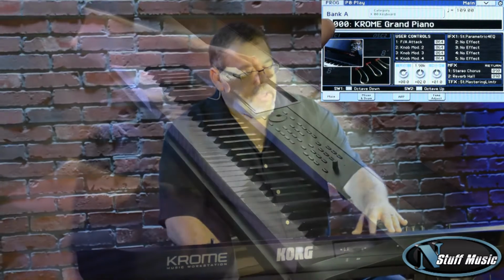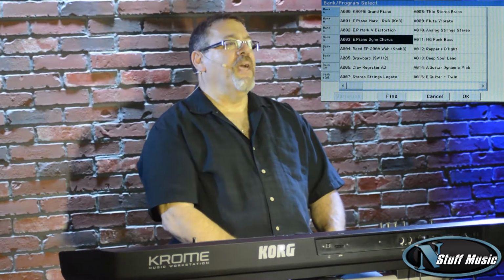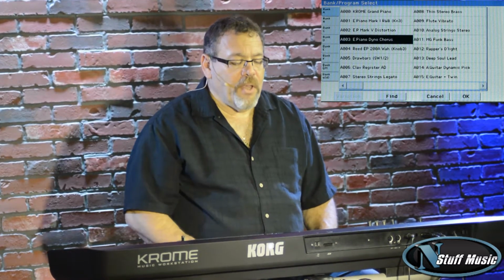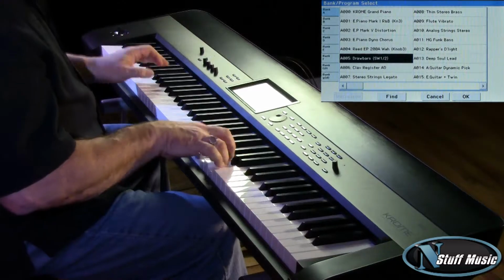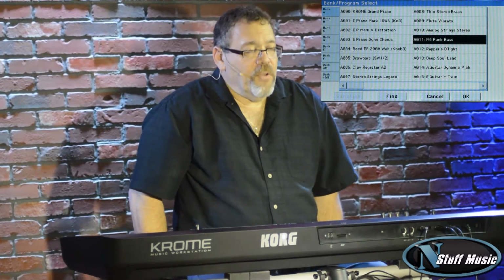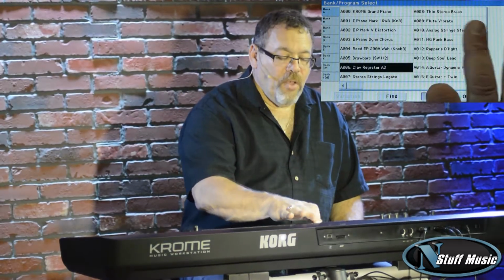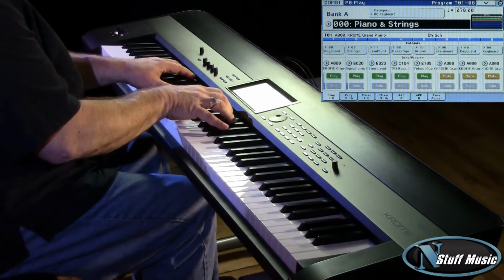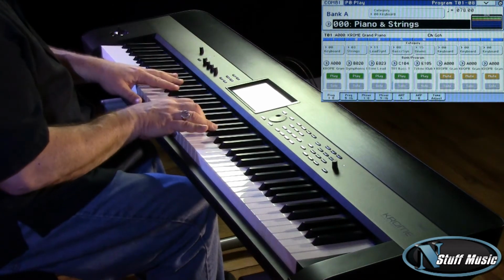Korg Krome Keyboard Workstation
Building on Korg's rich history of groundbreaking workstation development, the Krome Music Workstation provides a huge variety of incredible sounds, performance features, and production tools.  Krome contains a larger sample collection than any other manufacturer's keyboard, second only to its big brother, the Kronos.  The highly usable piano, electric piano, and drum sounds are by themselves well worth the price of admission.  Krome harnesses the power of the German "D" Grand and Jazz Ambient Drums found in the flagship Kronos Workstation.  The Krome-88 comes equipped with the NH (Natural Weighted Hammer Action) keybed for a realistic piano feel.  Preloaded with 640 Programs, 299 Combinations, 900 Arp patterns and more than 600 Drum Track grooves.

Kronos-derived piano and drum sounds, plus new e-pianos for uncompromising quality on stage and in the studio

Features large, unlooped stereo sample libraries including the German "D" piano, jazz drums with ambience, and more

Widescreen color TouchView display with advanced graphic UI delivers an intuitive and satisfying experience, including new animations and input gestures

Fully integrates into computer based DAWs with the included plug-in Editor software

Advanced onboard 16-track sequencer with touch-based piano roll editing .

468 Freeport Road
Pittsburgh PA 15238